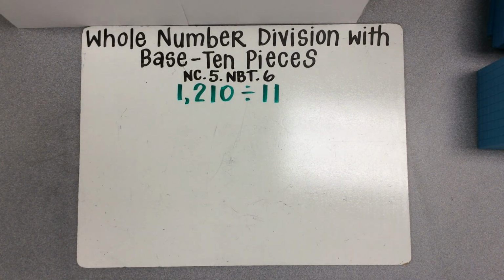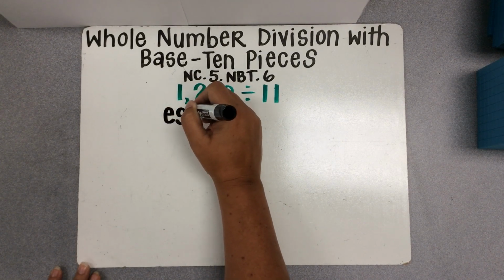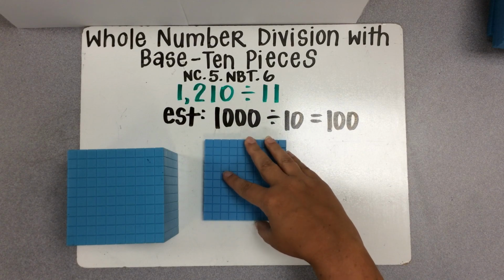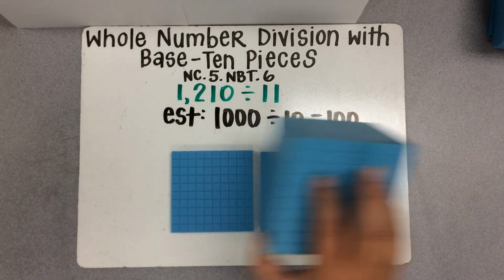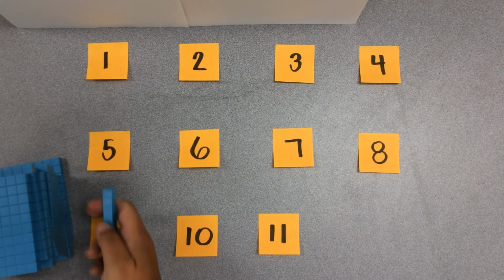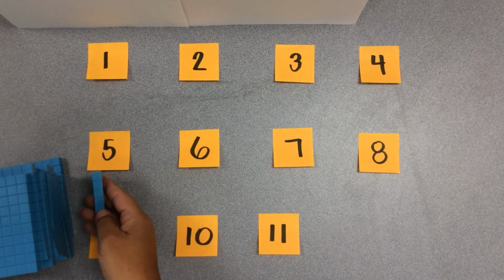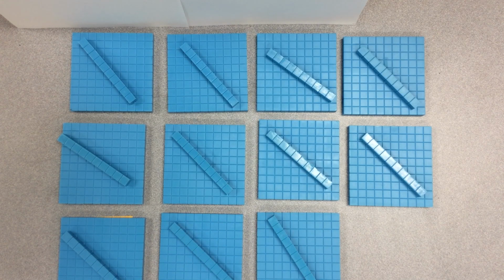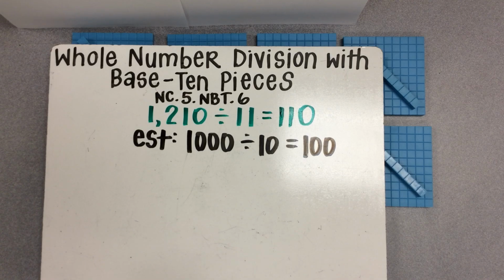ES 5 Math Whole Number Division with Base Ten Pieces 1210/11